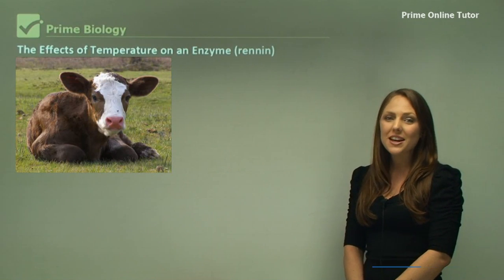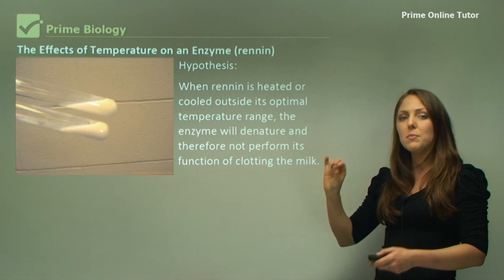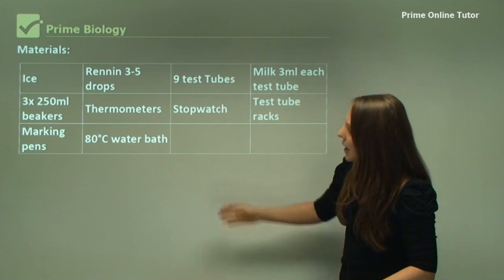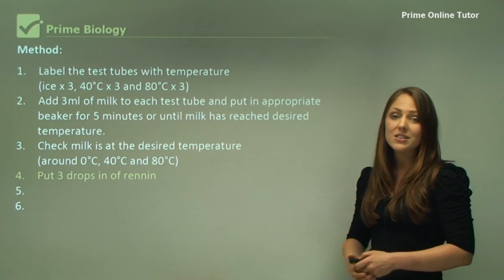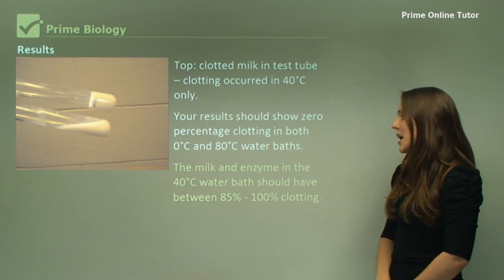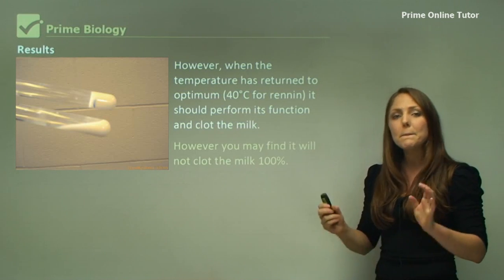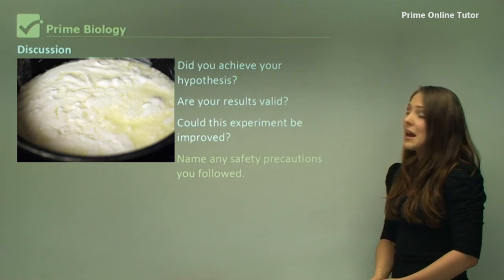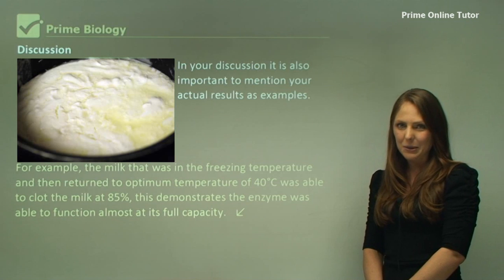💯 The Effects of Temperature on Enzymes Explained with Clear Methods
Background info: Rennin is a protein (enzyme) also known as Chymosin. Rennin is an enzyme found in rennet. Rennet is a complex of enzymes found in mammalian stomachs. It is produced by newborn plant-eating animals in the stomach lining to curdle the milk they ingest, allowing a longer residence in the bowels and better absorption. It is widely used in the production of cheese. Hypothesis: When rennin is heated or cooled outside its optimal temperature range, the enzyme will denature and therefore not perform its function of clotting the milk.

Method:
1. Label the test tubes with temperature. (ice x 3, 40°C x 3 and 80°C x 3).
2. Add 3ml of milk to each test tube and put in an appropriate beaker for 5 minutes or until the milk has reached the desired temperature.
3. Check milk is at the desired temperature
(around 0°C, 40°C and 80°C).
4. Put 3 drops in of rennin.
5. Observe and record the amount of clotting (if any).
6. Draw a graph to show results. Results: What do you expect will happen to the test tubes at each temperature? (0°C, 40°C and 80°C).

Top: clotted milk in a test tube – clotting occurred at 40°C only. Your results should show zero percentage clotting in both 0°C and 80°C water baths.

The milk and enzyme in the 40°C water bath should have between 85% - 100% clotting. After recording the results, take the milk from both the 0°C and 80°C water baths and place them in the 40°C water bath. What do you predict will happen? Pause here to think about your prediction. Excessive heat will PERMANENTLY denature the enzyme, so it will not function again in most cases. Top: clotted milk in a test tube – clotting occurred at 40°C when removed from cold.

Excessive cold may temporarily alter the active site, or just slow down the enzyme functioning dramatically. However, when the temperature has returned to optimum (40°C for rennin) it should perform its function and clot the milk. However, you may find it will not clot the milk 100%. This means that with excessive temperature, enzymes denature and cannot be restored back to normal function. With excessive cold, some enzymes are able to perform when they return back to the optimum temperature, however, they may not be 100% functional. Discussion: Did you achieve your hypothesis?

Are your results valid? Could this experiment be improved? Name any safety precautions you followed. Your hypothesis was achieved, however, you need to explain in your discussion that enzymes that are in extreme cold and returned back to an optimum temperature, can be restored and have some functioning. In your discussion, it is also important to mention your actual results as examples. For example, the milk that was in the freezing temperature and then returned to optimum temperature of 40°C was able to clot the milk at 85%, this demonstrates the enzyme was able to function almost at its full capacity.